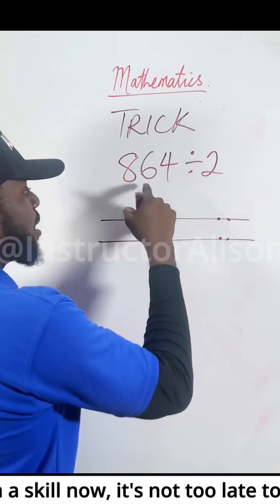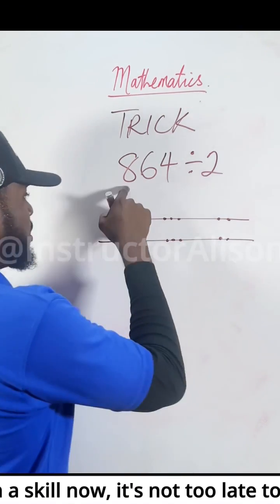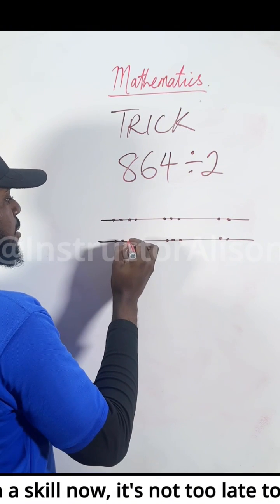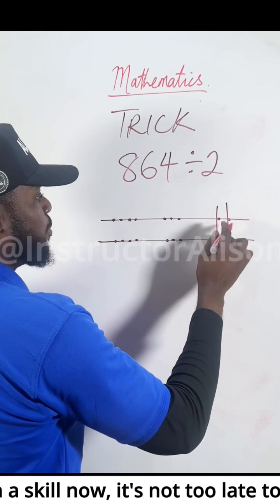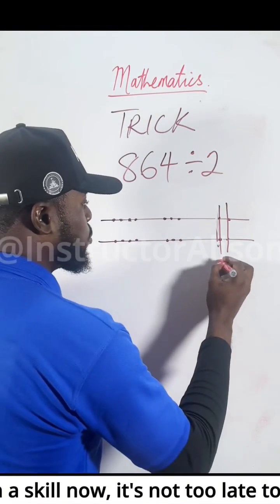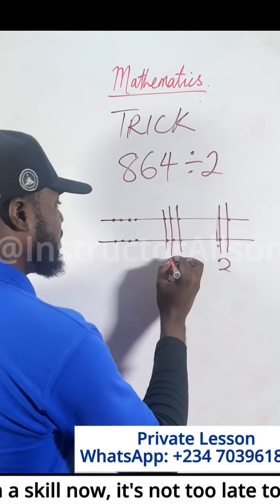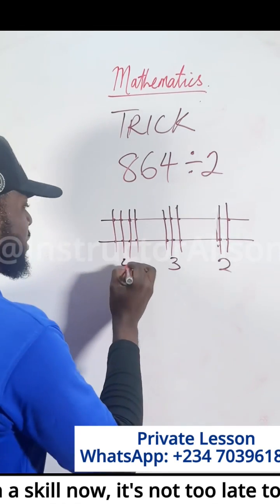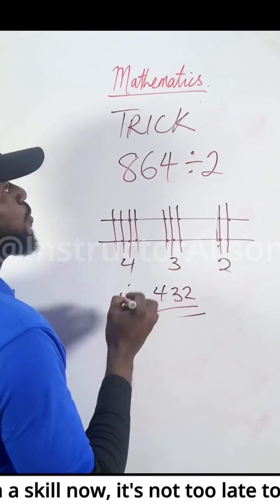Division hack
I just discovered a fun way to divide numbers using lines and dots! 😅

For example, dividing 864 ÷ 2
👉🏽 I drew 2 lines (since I’m dividing by 2)
👉🏽 Then placed dots for each digit (8, 6, and 4) across the lines
👉🏽 Connected them carefully and boom 💥 the result came out 4, 3, 2!
It’s a cool trick that helps you visualize division in a fun, creative way.

It’s not to replace your normal method, but it’s a nice brain exercise to make math more exciting 😄

Would you try it? Drop your thoughts 👇🏽